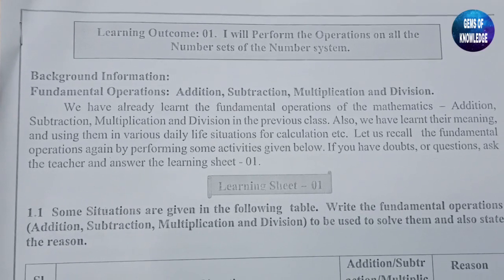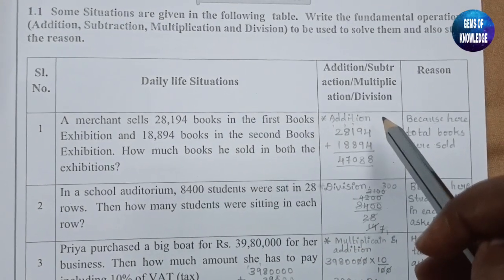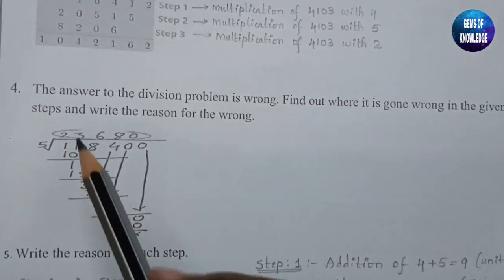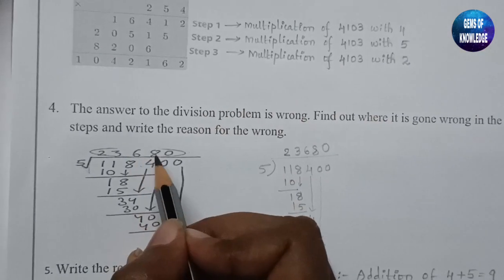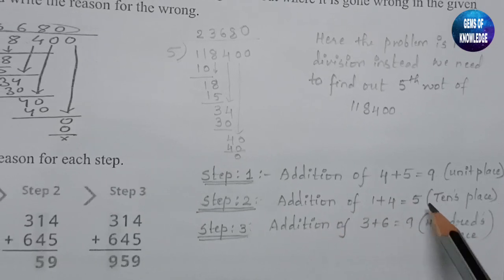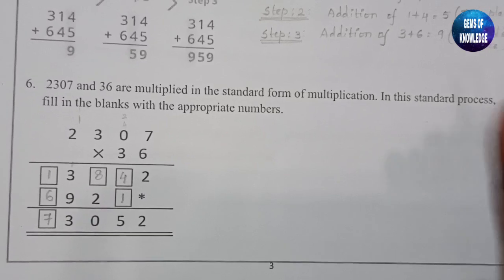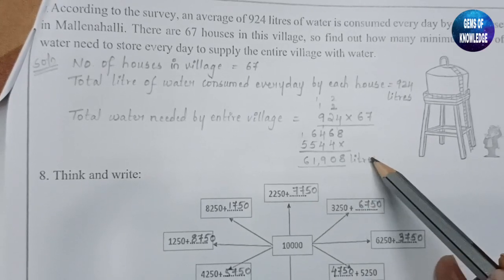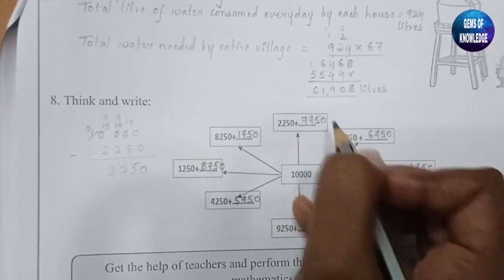Kalika chetarike Program|| class 9|| Maths|| Learning outcome-1|| Learning sheet-1